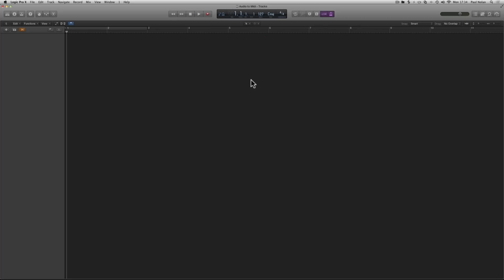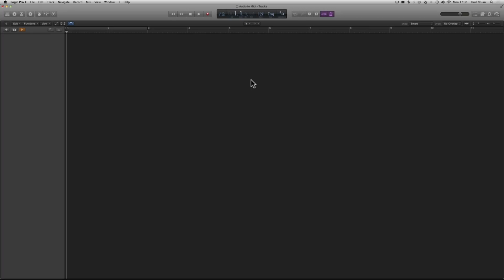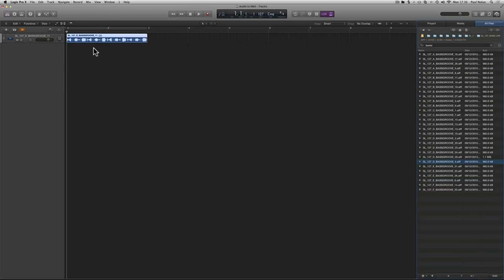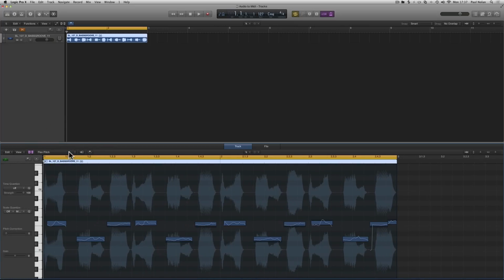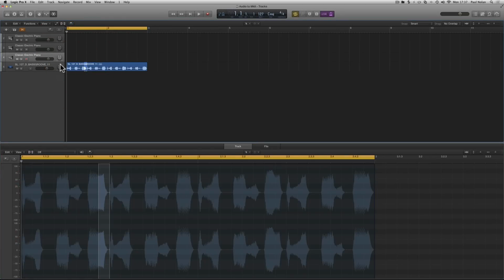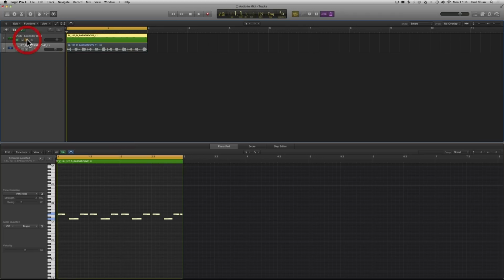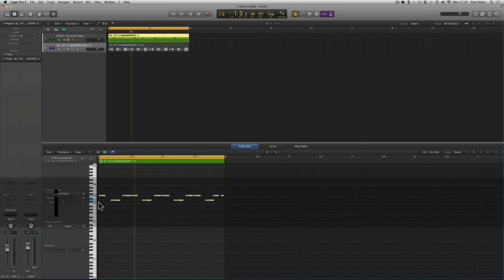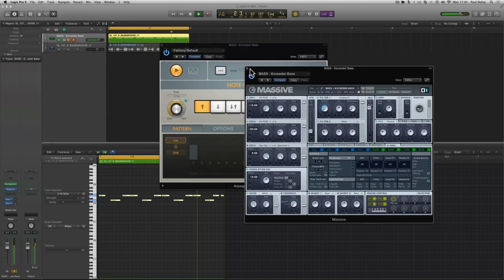Logic Pro X Audio to Midi Tutorial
New tutorial on Logic Pro X detailing how you can perform Audio to Midi functions using the new Flex Pitch features...

Are you at the beginning of your production journey?

Have you downloaded Logic Pro and felt completely overwhelmed and confused by it?

Do you want to move to Logic Pro from another DAW and feel a little intimidated by it?

Don't worry, as we've got just the course for you!

Getting Started In Logic Pro X is our brand new Online Course that's designed to get you up and running using this iconic DAW, in the right way!

Our founder Paul Nolan, who has been using and teaching Logic for 15 years, will guide you toward all the good habits and workflow you'll need to be making the tracks you've always wanted to, in just 8 weeks!

With Apple now offering at 90 Day Free Trial of Logic Pro X, and the challenging times we face meaning we're all spending more time at home, the time has never been more right to start!

We start Wednesday 29th April 2020 at 7pm UK time in our exclusive Facebook Members Only Group - and we'd love to see you in there, and welcome you to our growing community of fellow producers, all supporting each other to greater achievements in their musical lives!

Stay home, stay safe and sound!

Big Love!

Paul, Dan & Rory (Team MYT)